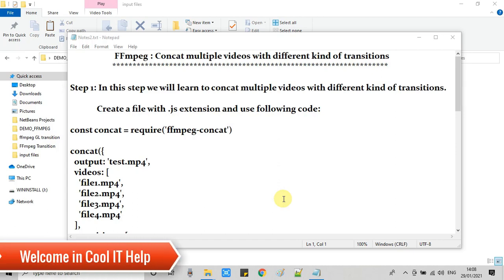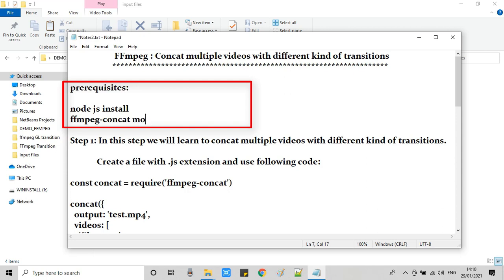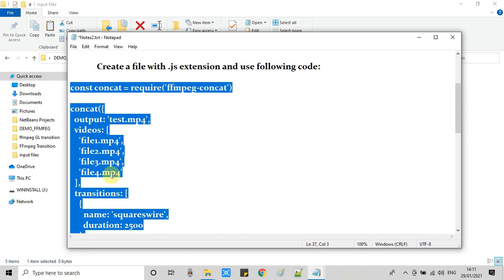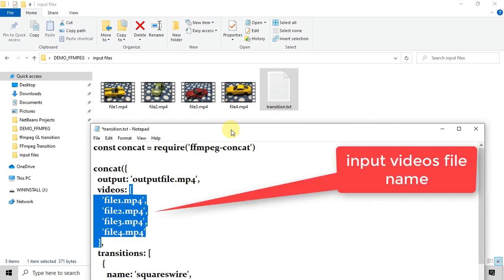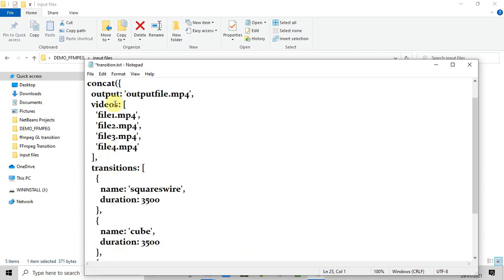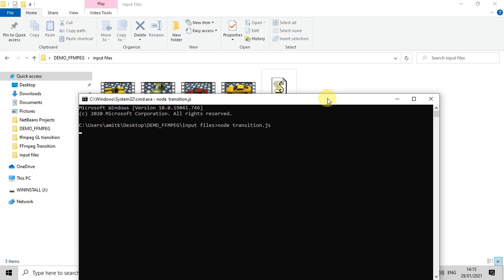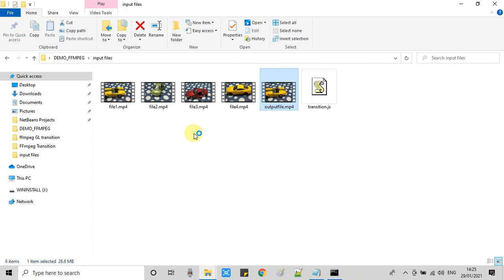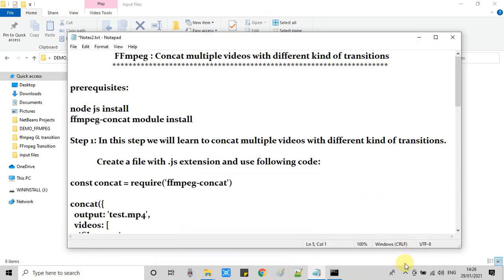FFmpeg | Concatenate multiple videos with different transitions | Video Transition Effects Part #2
Hello Friends,
In this tutorial, we will learn to concatenate multiple videos with different types of GL transitions.

Prerequisites:
1) node js
2) ffmpeg-concat module

Step 1: In this step, we will write a script to concatenate multiple videos with different kinds of transitions.

Create a file with .js extension and use the following code:
const concat = require('ffmpeg-concat')
concat({
  output: 'test.mp4',
  videos: [
    'file1.mp4',
    'file2.mp4',
    'file3.mp4',
    'file4.mp4'
  transitions: [
      name: 'squareswire',
      duration: 2500
      name: 'cube',
      duration: 2500
      name: 'angular',
      duration: 2500

Step 2: open cmd and run the following command:
        node fileName.js
GL transitions list:
1) fade
2) fadegrayscale
3) circleopen
4) directionalwarp
5) directionalwipe
6) crosswarp
7) crosszoom
8) dreamy
9) squareswire
10)angular
11)radial
12)cube
13)swap